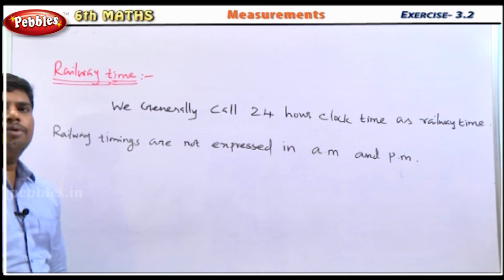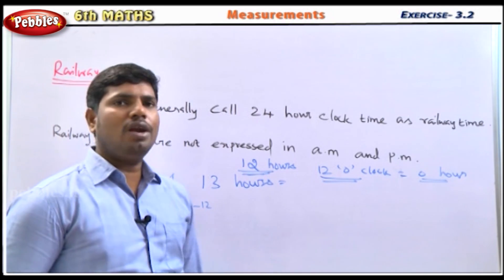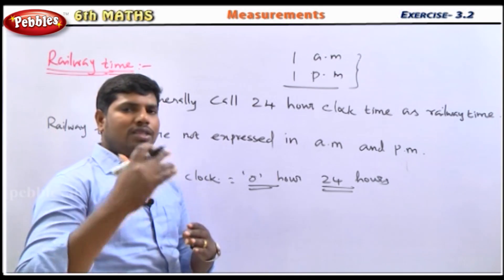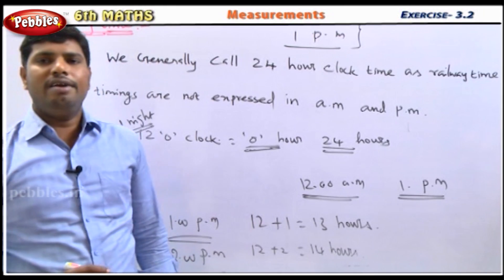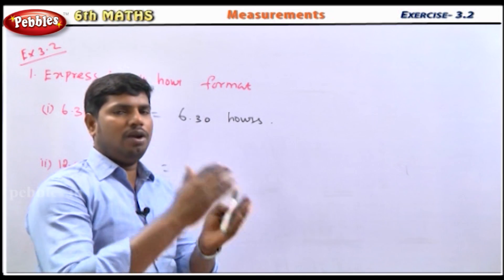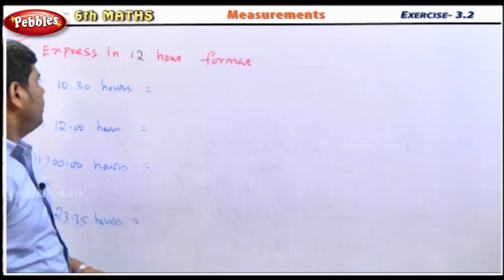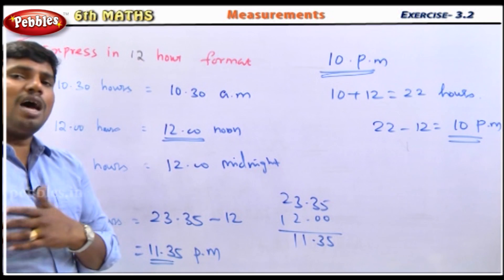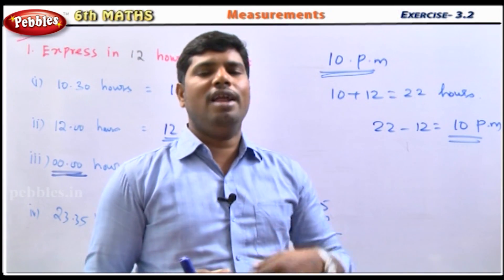Measurements || Railway Time (Exercise 3.2) || 6th Std Mathematics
Term-1
1.Number System
2.Measurements
3.Geometry

Term-2
1.Everyday Arithmetic
2.Algebra
3.Measures of Time
4.Geometry-Angles Practical Geometry

Team-3
1.Integers
2.Triangles
3.Expressions and Equations
4.Perimeter and Area
5.Statistics